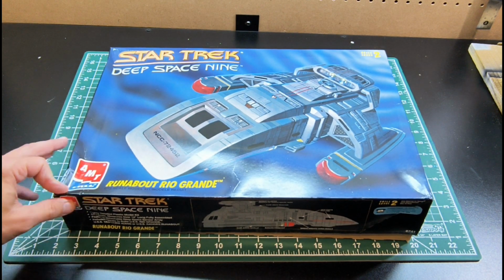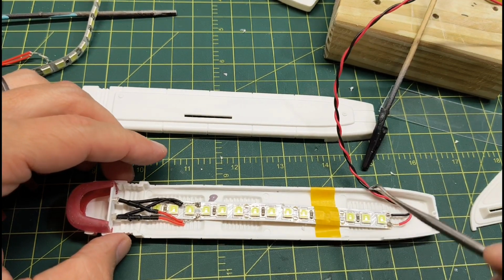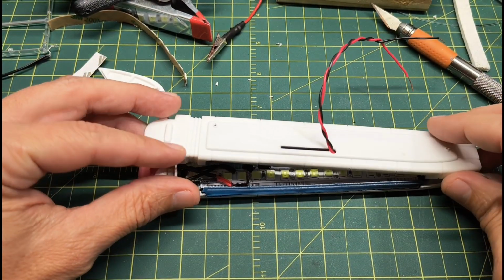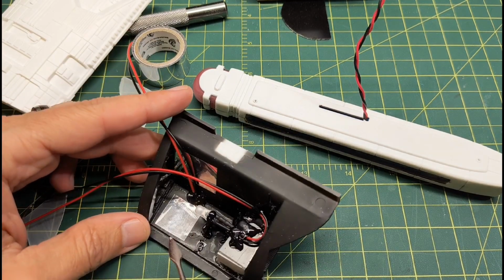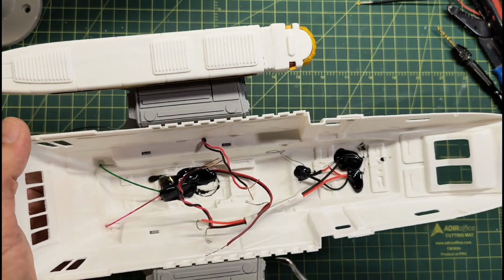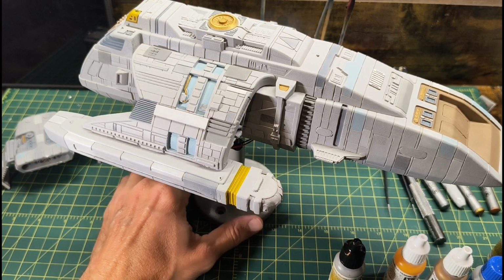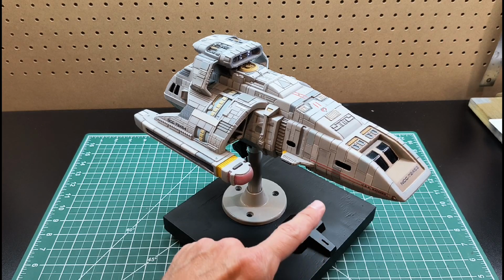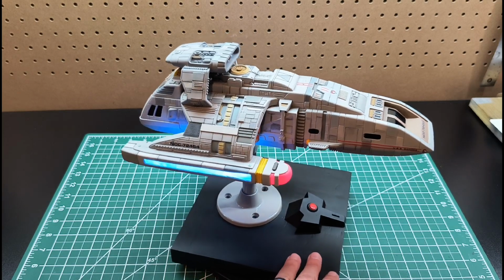Star Trek Runabout AMT MODEL BUILD!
YM E-Bright LED Flash Strobe Controller for LED Strip Light Bulb Flasher Module Compatible with Car, Boat, Household DC 5V~24V Memory Function (Pack of 4)